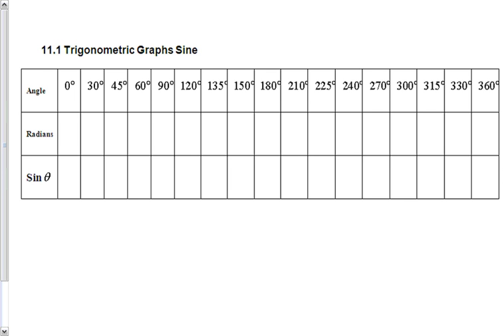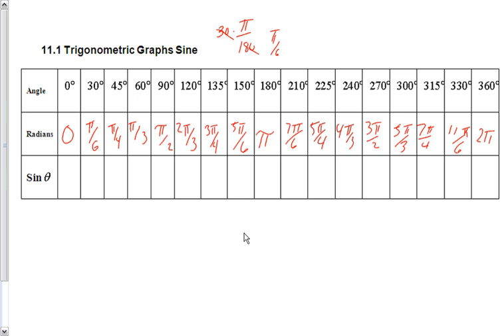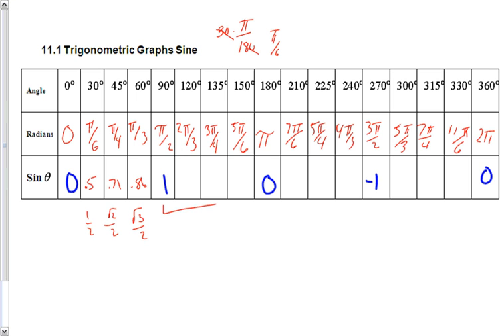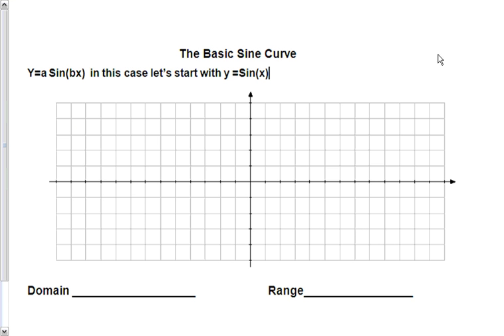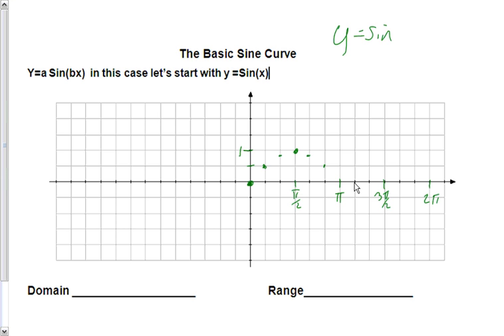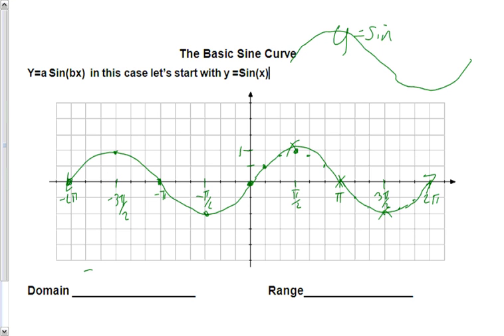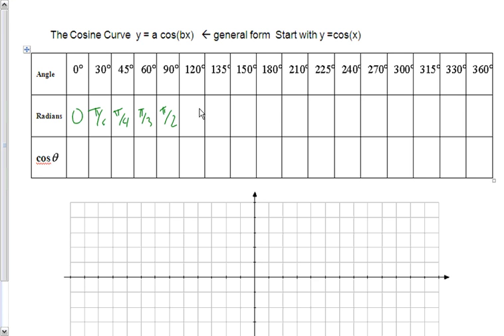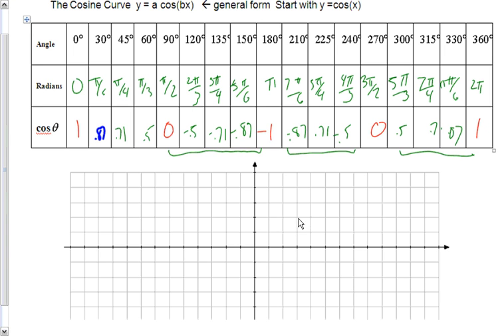Graphing Sin and Cos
Graphs and how to do it.